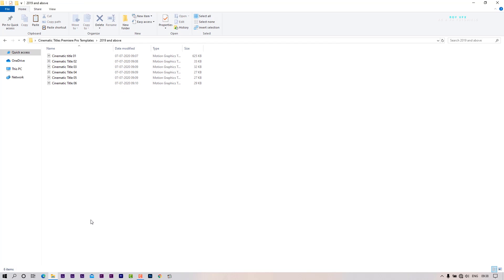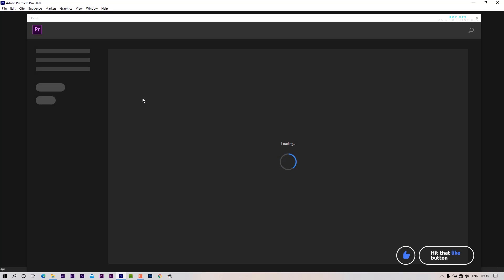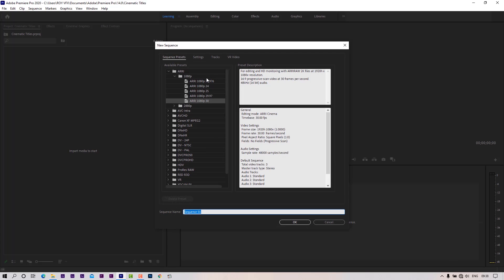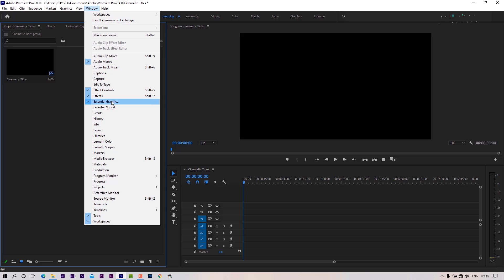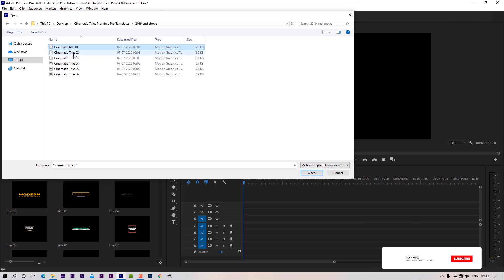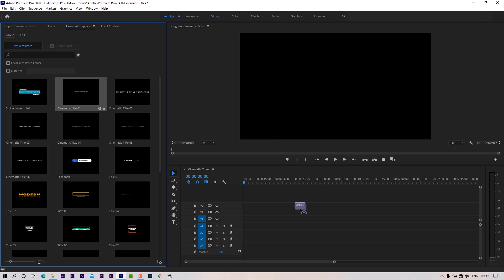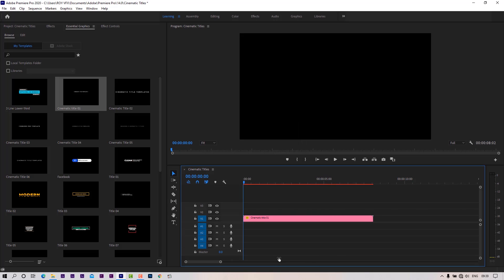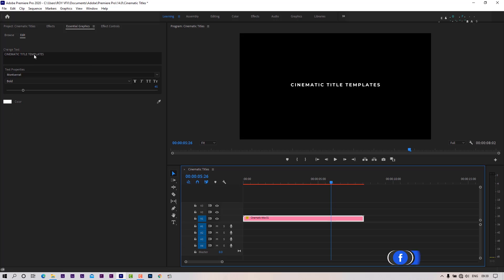6 Free Cinematic Title Templates for Adobe Premiere Pro || Motion Graphics Templates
6 Free Cinematic Title Templates for Adobe Premiere Pro. Motion Graphics Templates.